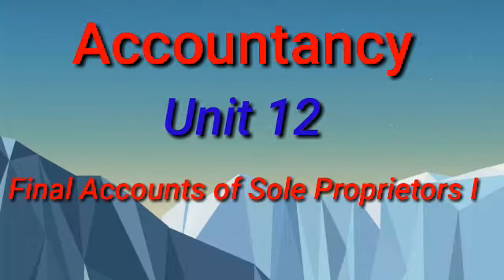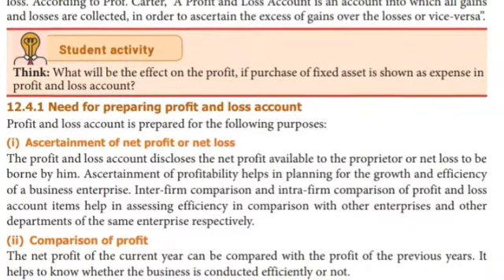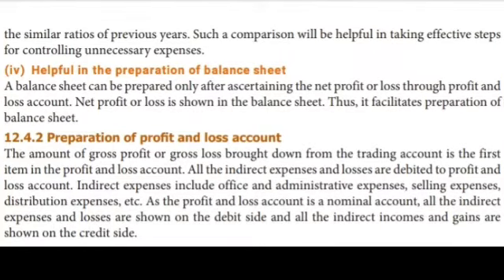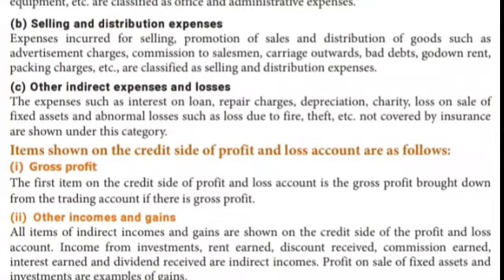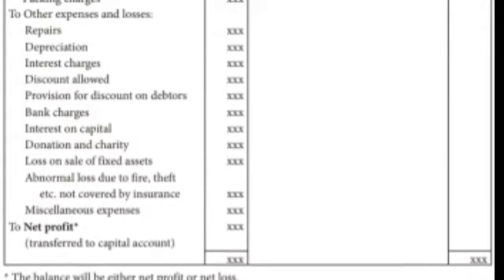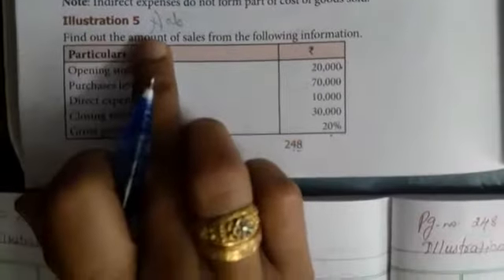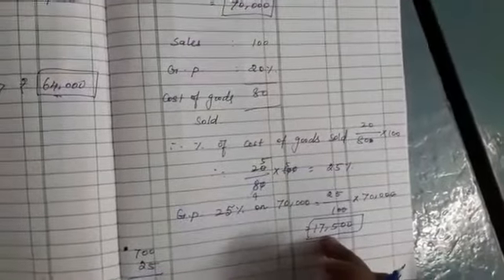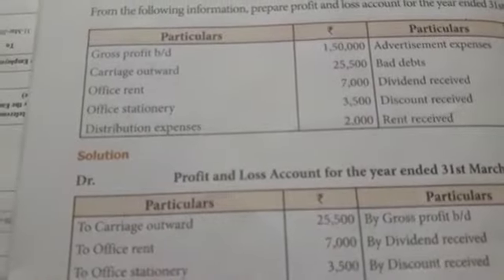11th Standard Accountancy Unit 12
Prabha e